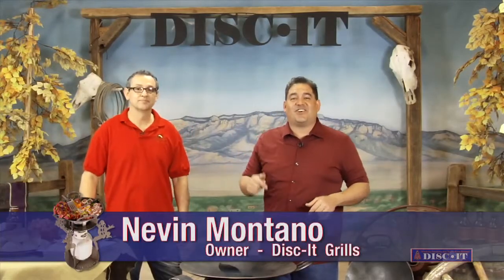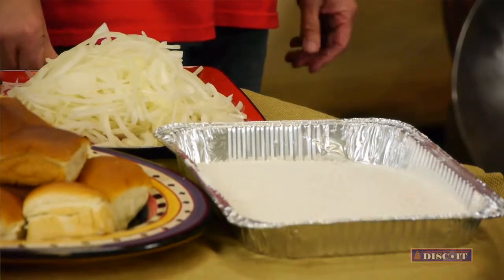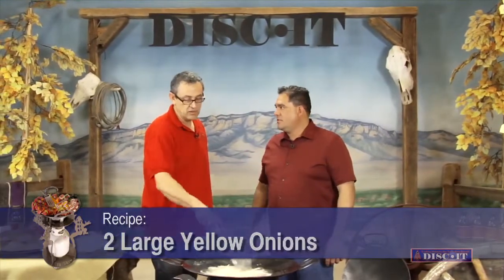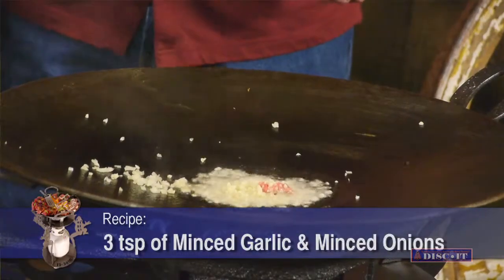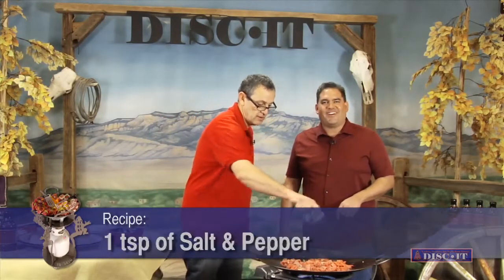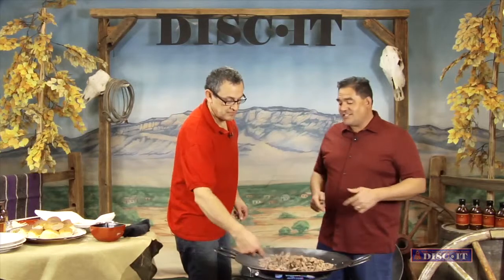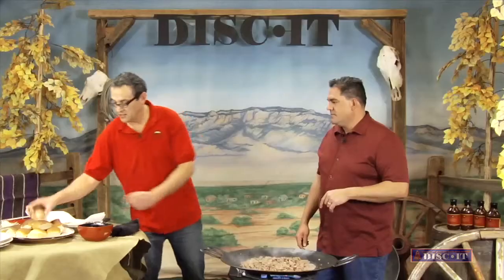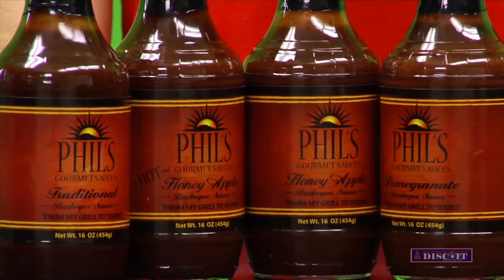Phil makes Pomegranate BBQ Beef Sliders on the DISC-IT - 06 Ep06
Phil Apodaca joins us again on the show with another amazing recipe.  This week Phil of Phil's Gourmet Sauces cooks up some Pomegranate Bar-B-Que Beef Sliders with Whiskey Onions on the DISC-IT!